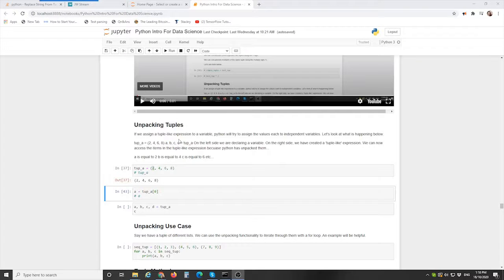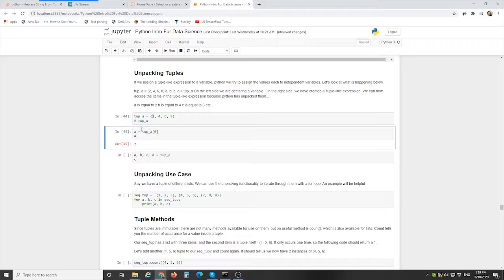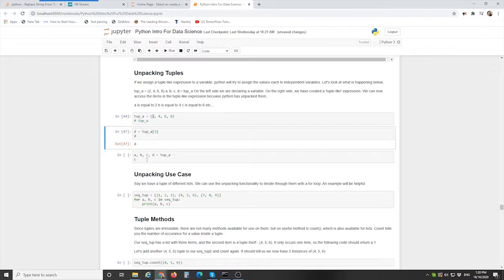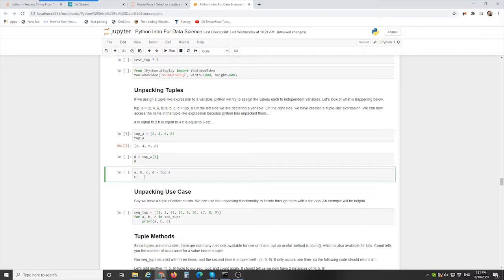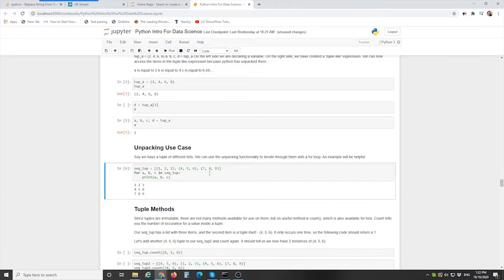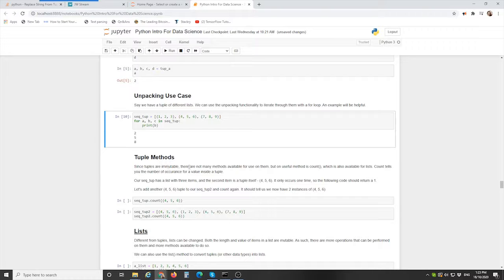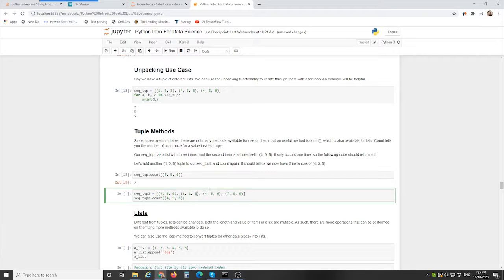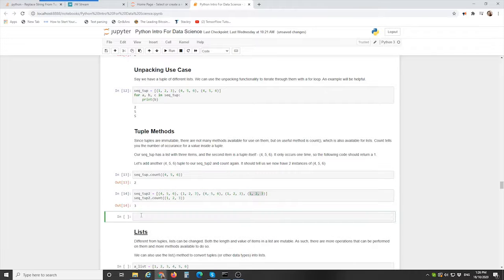Lsn17 - Unpacking Tuples and the Count Method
In this lesson we go through the process of unpacking single tuple values into a sequence of variables as well as unpacking an array of multi-value tuples using a for loop. We also look at the count method as applied to multi-value tuples inside a list.